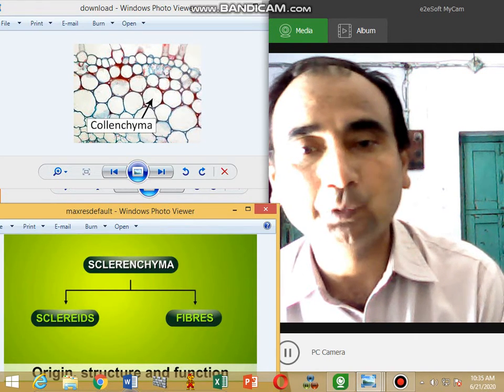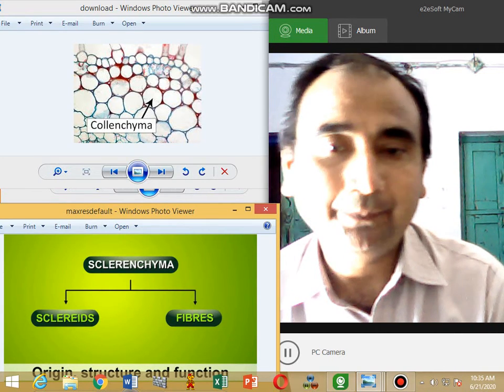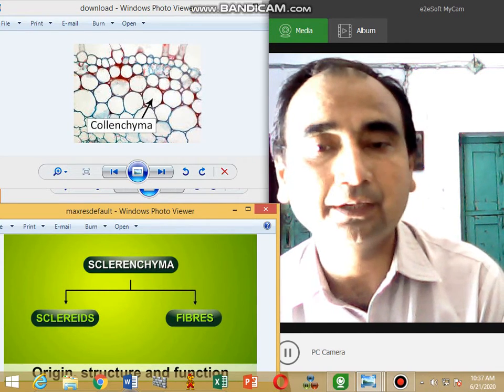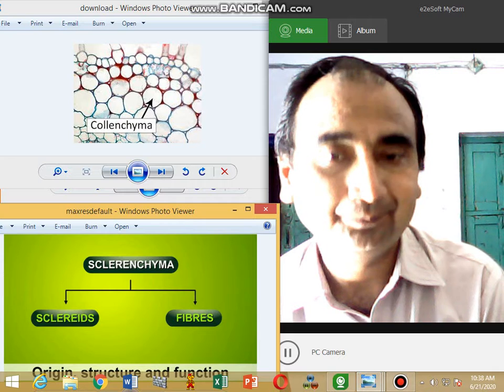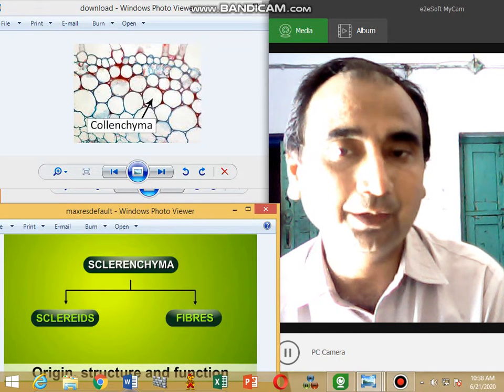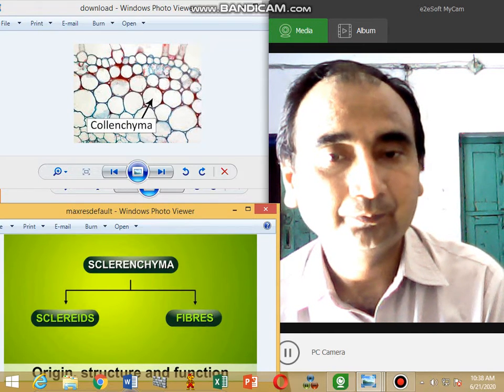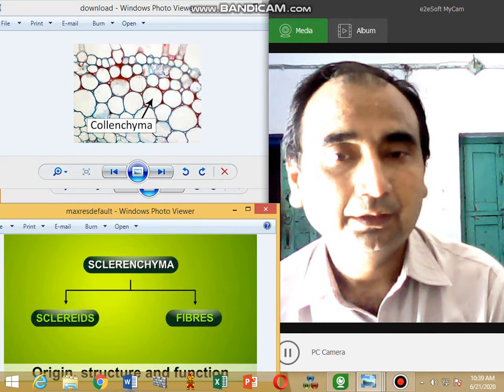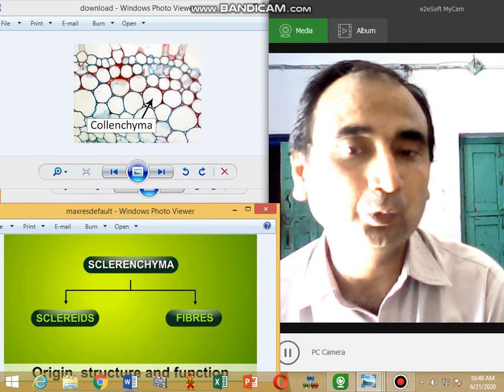topic Support in plants class 2nd year chapter 16 lecture by ishtiaq hussain